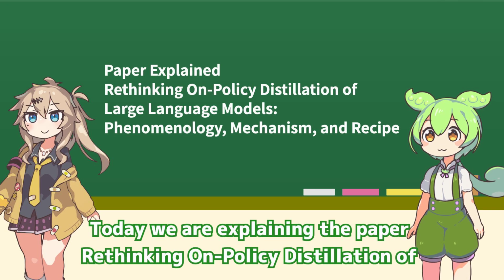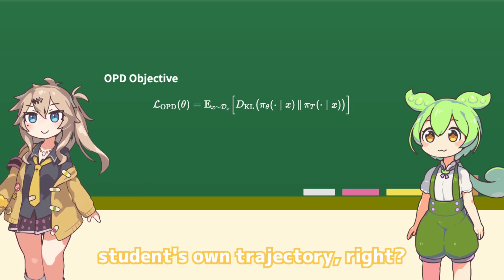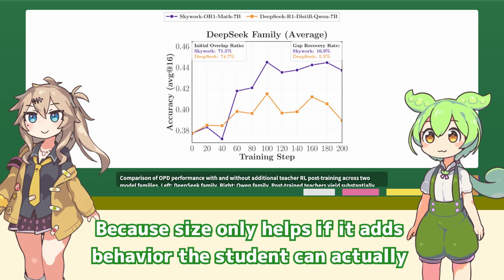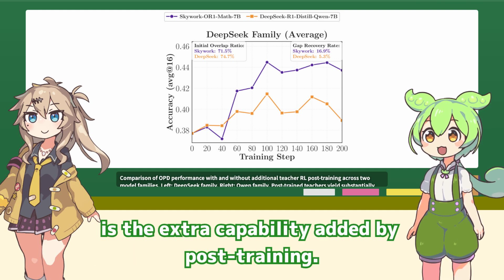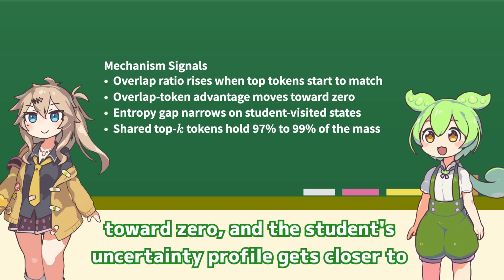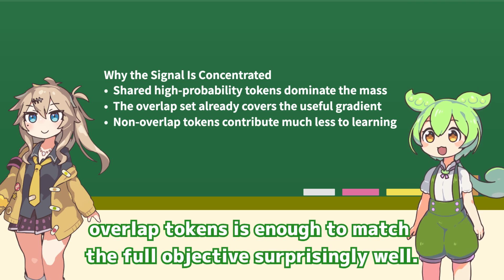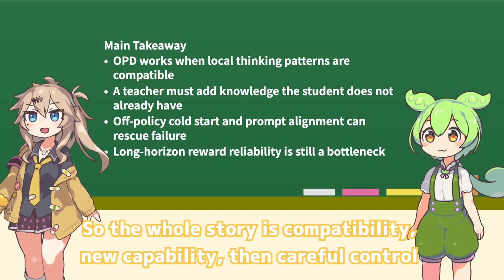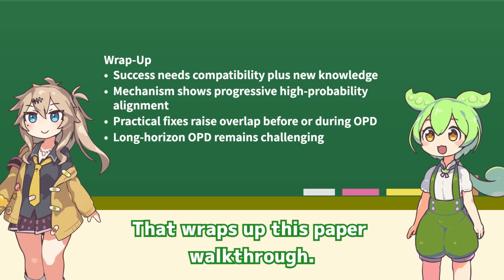[Zundamon's AI Paper Explained #23] Rethinking On-Policy Distillation of Large Language Models...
References
Li, Yaxuan et al. 2026. Rethinking On-Policy Distillation of Large Language Models: Phenomenology, Mechanism, and Recipe. arXiv:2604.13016.